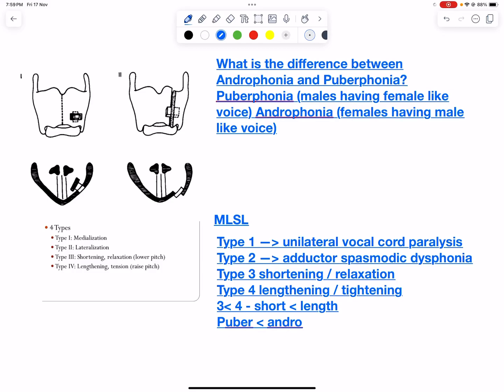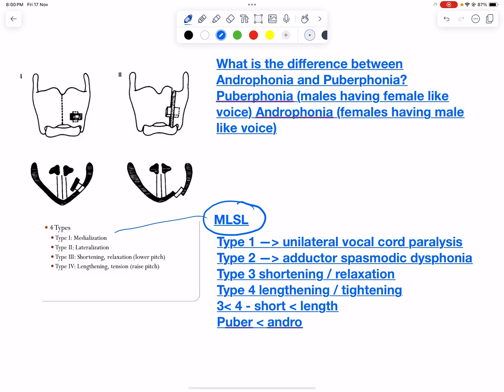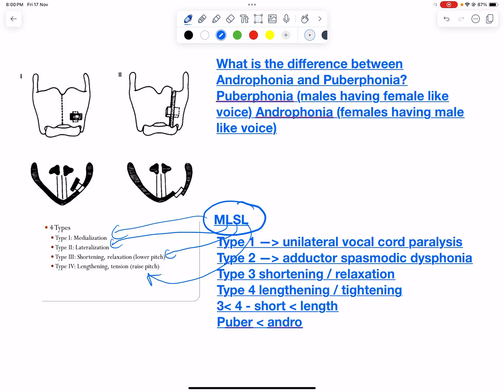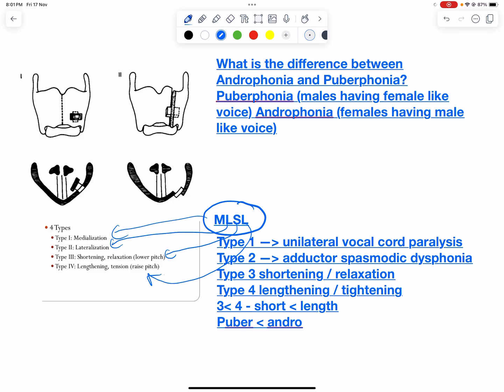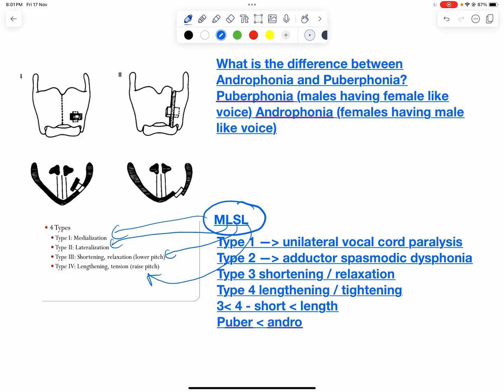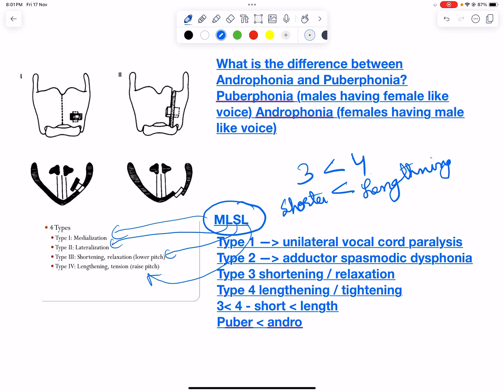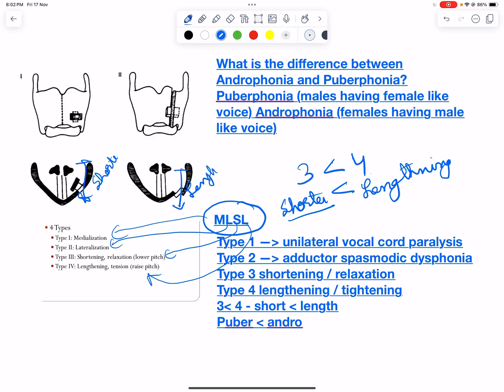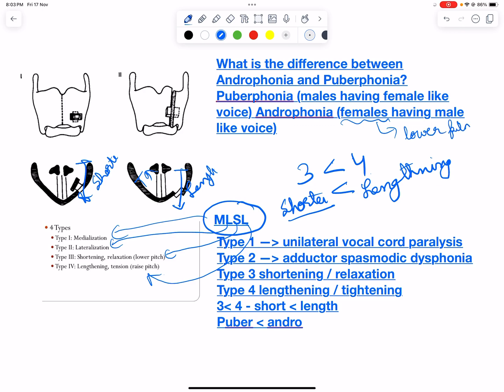Thyroplasty mnemonics types of thyroplasty mnemonics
Thyroplasty is a phonosurgical technique designed to improve the voice by altering the thyroid cartilage of the larynx (the voice box), which houses the vocal cords in order to change the position or the length of the vocal cords.

Types
There are four different types of thyroplasty procedures described by Isshiki:

Type 1 thyroplasty – Medialization of the vocal folds (most common surgery for unilateral vocal cord paralysis).
Type 2 thyroplasty – Lateralization of the vocal folds (in case of airway insufficiency after Laryngeal trauma).
Type 3 thyroplasty – Shortening of the vocal folds (done to lower the vocal pitch).
Type 4 thyroplasty – Lengthening of the vocal folds (done to raise the vocal pitch).

Mnemonics